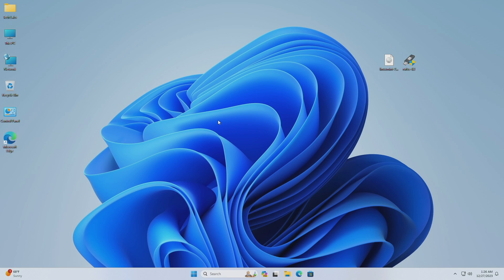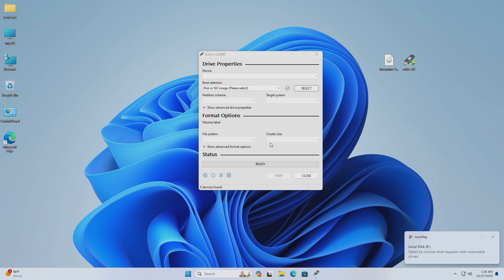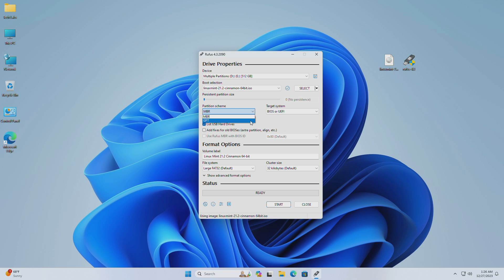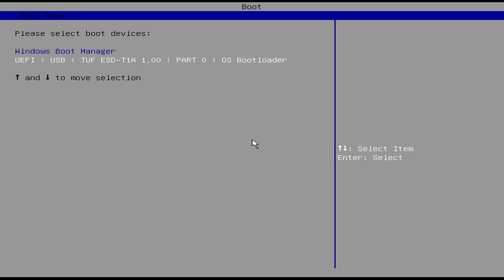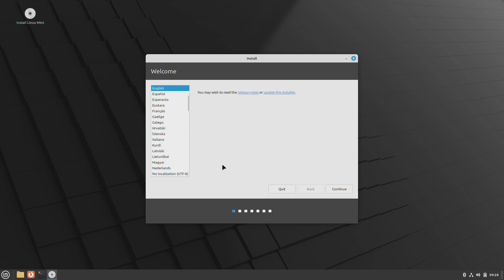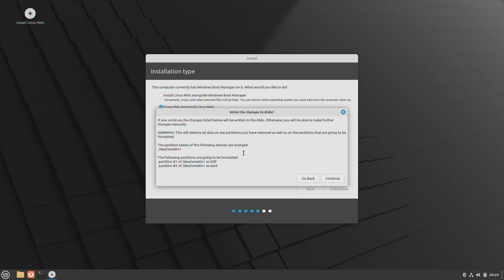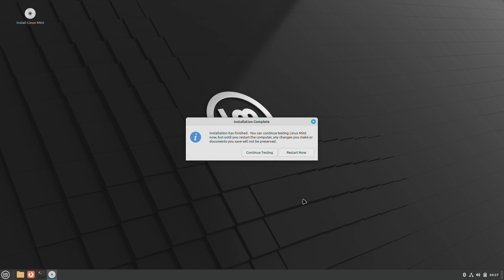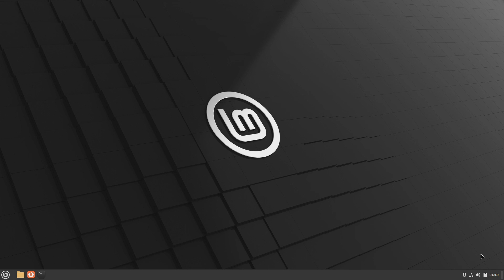How To Install Linux Mint on PC | Step By Step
CHAPTERS

GET SUPPORT
► Support:
► Forum: